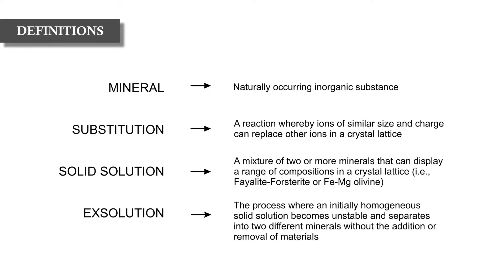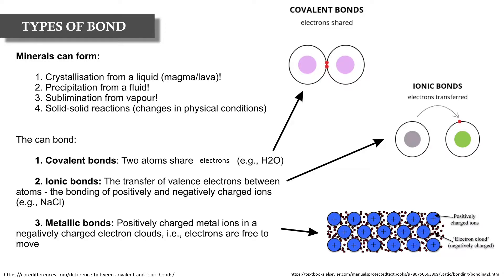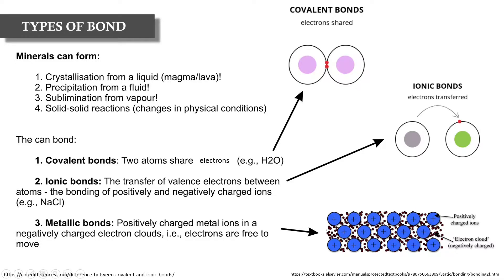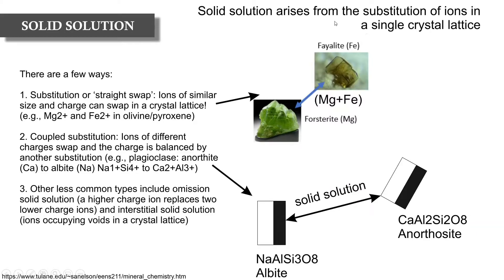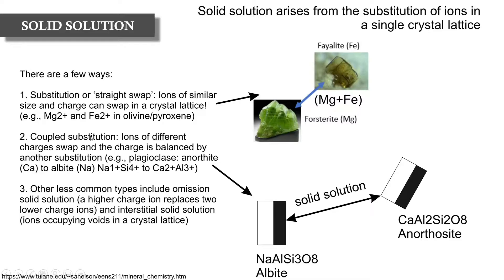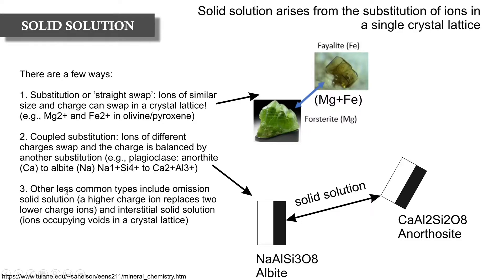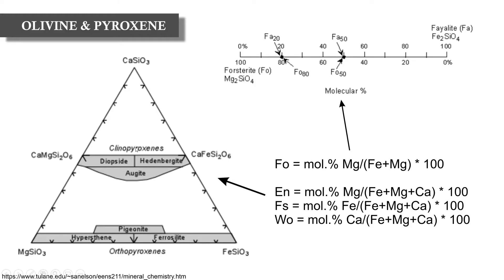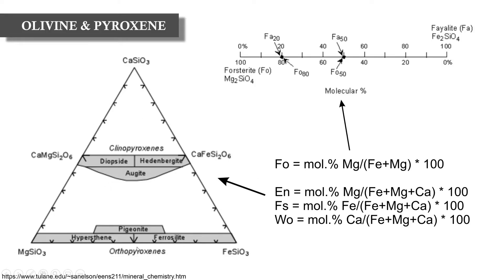Geochemical Data Series: Lesson 4 - Mineral chemistry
Geochemical Data Series
Lesson 4 - Mineral chemistry

A brief introduction to mineral chemistry and some common calculations/diagrams.